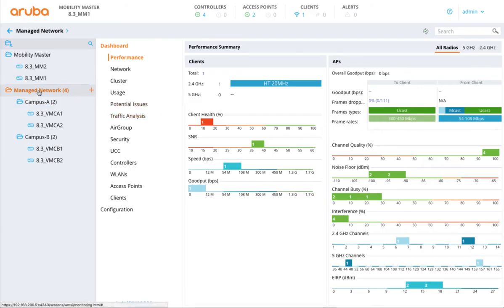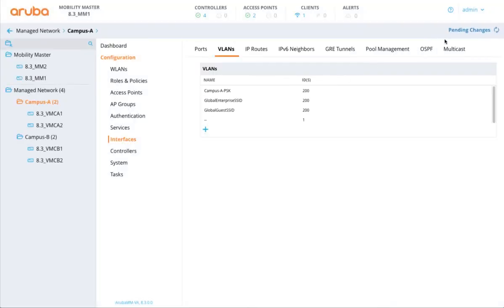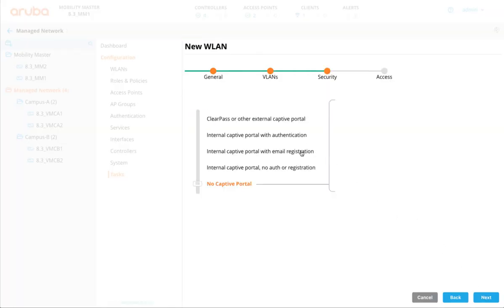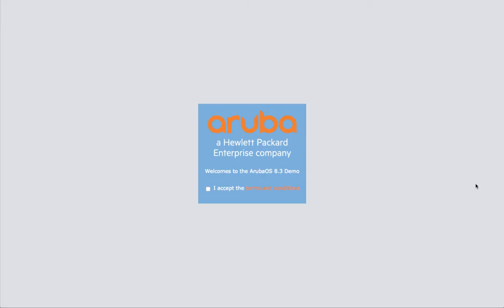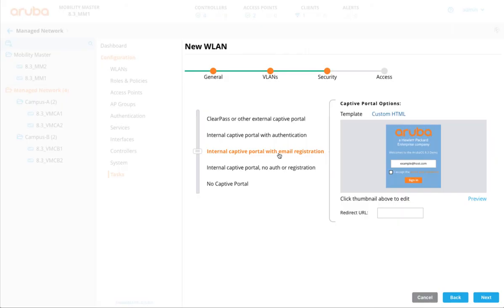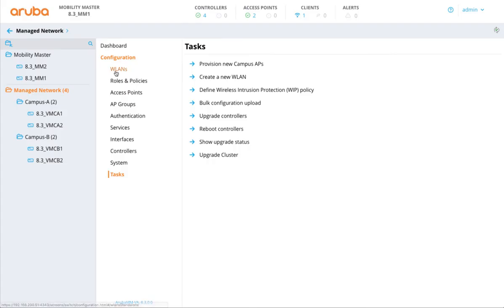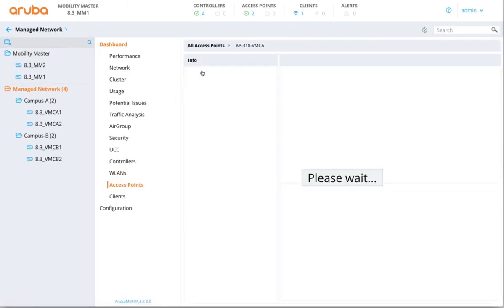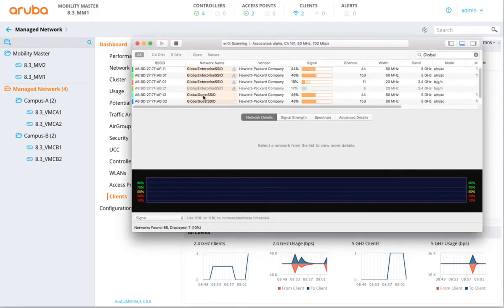How to Create a captive portal on Aruba 505 & 515 Access Points | Step-by-Step Guide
In this video, you’ll learn how to create a captive portal on Aruba 505 and 515 Access Points using a simple, step-by-step process. We’ll walk you through the Instant AP interface, SSID configuration, VLAN assignment, and guest network security settings to ensure safe and reliable wireless access for your visitors.

Perfect for network admins, IT engineers, and beginners, this guide helps you quickly deploy a secure guest WiFi network with Aruba Access Points in office, school, or enterprise environments.

🧠 What You’ll Learn:

✅ How to log in to Aruba Instant Web UI
✅ Step-by-step Guest SSID creation process
✅ Configuring authentication and captive portal
✅ Assigning VLANs and access roles
✅ Testing and verifying guest WiFi access

⚙️ Devices Covered:

Aruba Instant AP-505

Aruba Instant AP-515

Aruba Instant UI Configuration